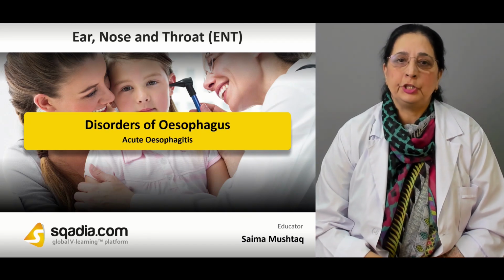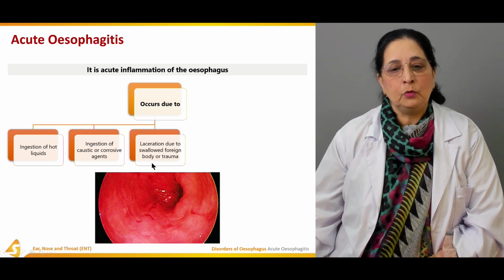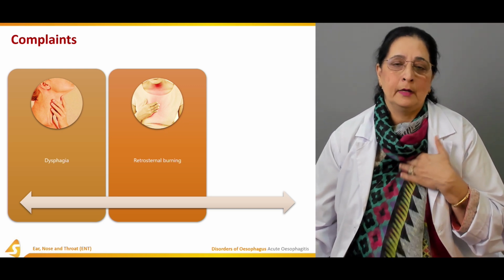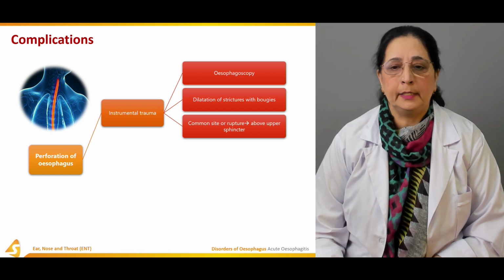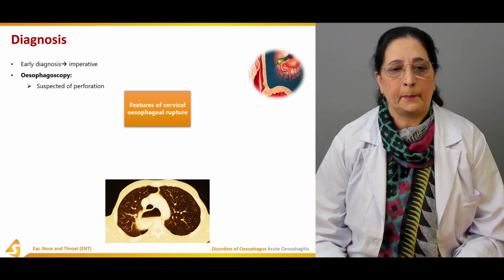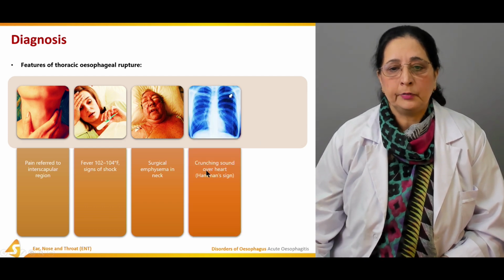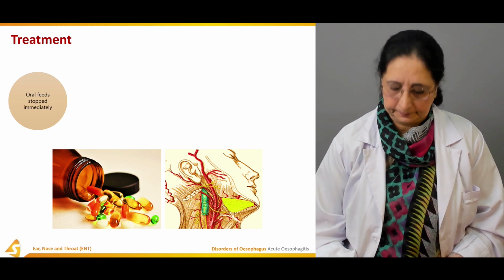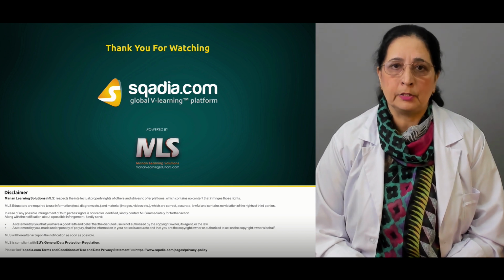Disorders of Oesophagus | Acute Oesophagitis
This sqadia.com medical lecture provides a detailed comprehension of the disorders of the oesophagus. All the major clinical disorders of the oesophagus have been elaborated in order. Initially, acute oesophagitis and oesophageal burns (corrosive) have been discussed. Following this, benign strictures, hiatus hernia, and Plummer-Vinson syndrome along the globus pharyngeus have been highlighted.

▬ 📌 Acute Oesophagitis
At the beginning of this section, acute oesophagitis has been defined. Following this, certain complaints along with the perforation of the oesophagus like instrumental trauma and spontaneous rupture have been brought under discussion. Additionally, its diagnosis, thoracic oesophageal rupture, chest X-ray and treatment have been explained.

▬ 📌 Oesophageal Burns
The major focus of this section is on the oesophageal burns. Firstly, corrosive burns have been explicated. Subsequently, our educator has mentioned their pathology, stages of burns and evaluation of the patients. Furthermore, a range of management strategies which can be employed to prevent the condition from aggravating has also been highlighted.

▬ 📌 Strictures of Oesophagus
Initially, the benign strictures of the oesophagus and their common causes have been thoroughly explained. In addition to this, clinical features, diagnosis along treatment have been comprehensively elaborated. Amongst the treatment options, gastrostomy and surgery have been delineated.

▬ 📌 Hiatus Hernia
The clinical condition which has been explicated in this section is the hiatus hernia. After having defined this medical term, our educator has shed light upon its various types which include sliding and paraesophageal. Moreover, treatment has been highlighted.

▬ 📌 Plummer–Vinson Syndrome
Primarily, classical features of Plummer-Vinson syndrome have been mentioned. In addition to this, its diagnosis, barium swallow and predisposition to certain carcinomas have been considered. Conclusively, its treatment to correct anaemia and dilatation along with another medical condition termed Globus (hysterics) pharyngeus has been elaborated.